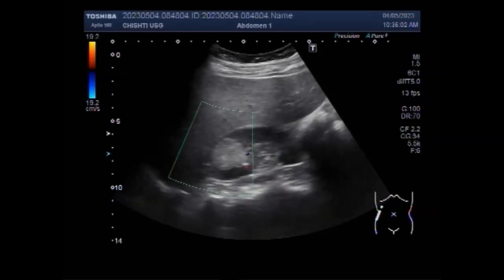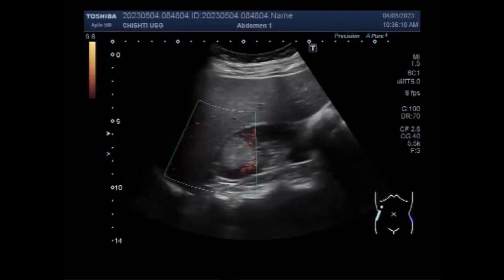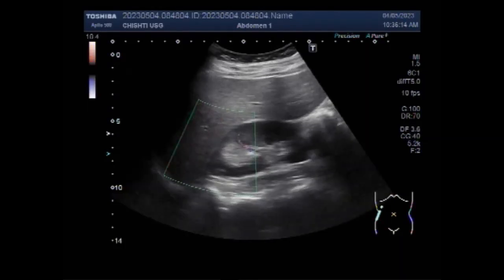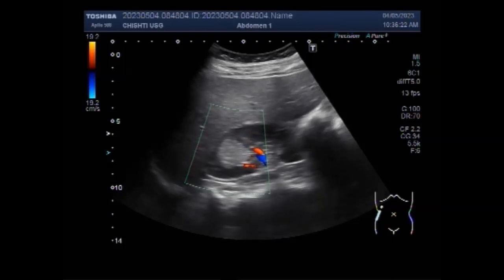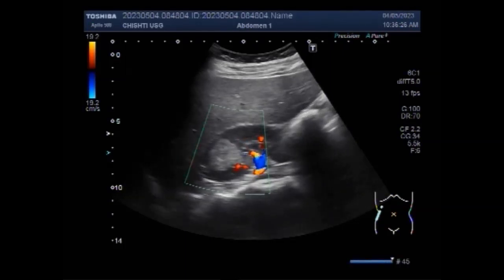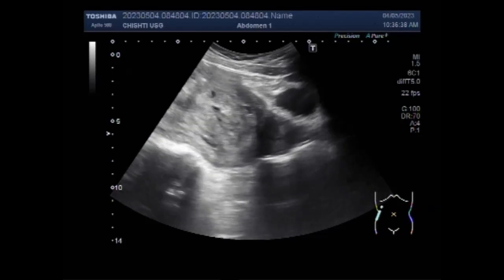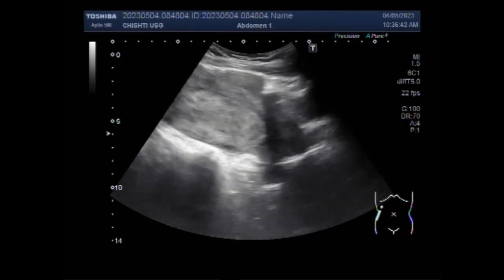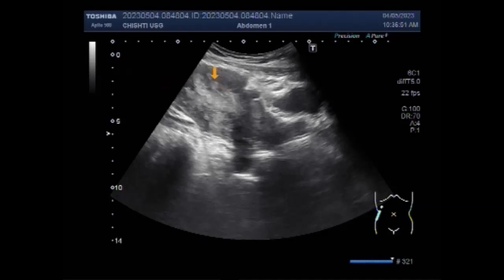Renal Angiomyolipoma with a large Ovarian Mass.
This video shows Renal Angiomyolipoma with a large Ovarian Mass.
A renal angiomyolipoma (AML) is a type of tumor in your kidney. Almost all are benign (noncancerous), but they can hemorrhage, which can be life-threatening. A tumor occurs when cells grow and divide more than they should.
A benign (noncancerous) tumor of fat and muscle tissue that usually is found in the kidney. Angiomyolipomas rarely cause symptoms but may bleed or grow large enough to be painful or cause kidney failure.
The most characteristic ultrasonographic feature of an angiomyolipoma is its echogenicity; however, angiomyolipomas may also cause acoustic shadowing. The echogenic appearance of the tumor is thought to be related to its fat content and the presence of multiple tissue interfaces within it.
Many people with angiomyolipoma don't know they have the condition. If the tumor grows larger than about 4 centimeters (about the size of a walnut), it could cause bleeding (hemorrhage). This bleeding can be life-threatening if it's not treated.
Current management options include observation, embolization, and partial or total nephrectomy. Recommendations for treatment are usually based on the patient's symptoms or the size of the lesion.
In general, the prognosis of angiomyolipoma is good as long as the tumors don't have dilated blood vessels or grow rapidly. However, the prognosis decreases if the tumor becomes very large or compromises the kidney's function so that it may need to be removed or the patient may require dialysis.
Angiomyolipoma is a condition in which benign tumors form in your kidney. You may have no symptoms, or you may have anemia, fever, pain, or high blood pressure. Tumors that grow may need treatment such as embolization or surgery to reduce the risk of bleeding.
Renal angiomyolipoma is a benign kidney tumor, which is characterized by the presence of mature or immature fat tissue, thick-walled blood vessels, and smooth muscles. However, there is a rare possibility of transformation into a malignancy. This transformation could be toward sarcoma.
Angiomyolipomas occur in less than 1% of the general population. But they are the most common benign kidney tumor. And they're very common in people with tuberous sclerosis complex — more than half of people with TSC develop angiomyolipomas.
The outlook for people with angiomyolipoma is generally good when symptoms do not appear and the tumor size remains small. In cases where an angiomyolipoma causes a hemorrhage, the outlook is variable. People may require emergency embolization to treat the bleeding.
Refraining from salt, potassium is a must. A stressed kidney, in general, is better off without foods such as potatoes, salt, fast food, processed food, various kind of meat, etc. The dietary restriction gets waived by the doctor once the patient is cured.
Most importantly, the vast majority (91%) of AMLs had no growth or grew very slowly with an average growth rate of 0.02 cm/year. In 25 AMLs that were actively treated, patients were more likely to be young, and have symptomatic tumors with an initial size of more than 4 cm.